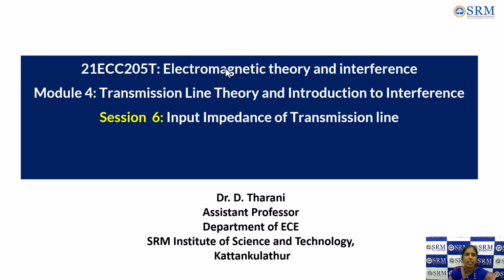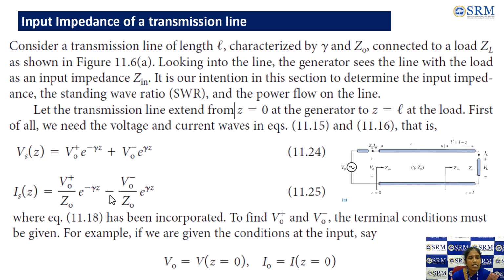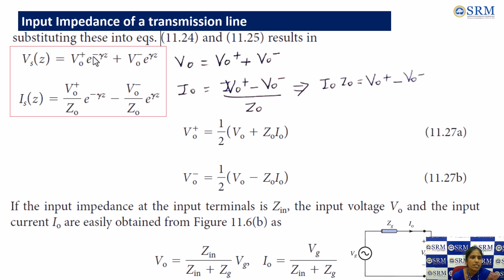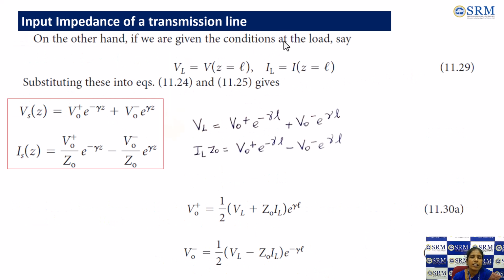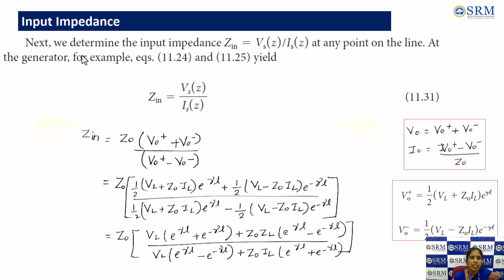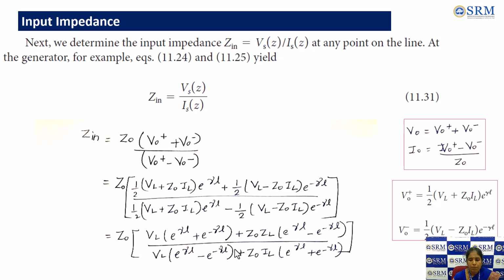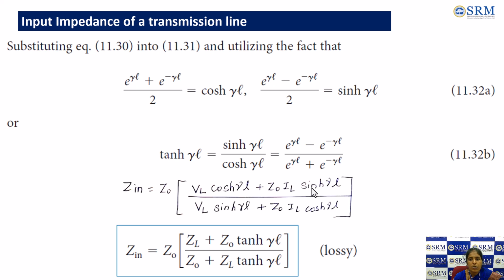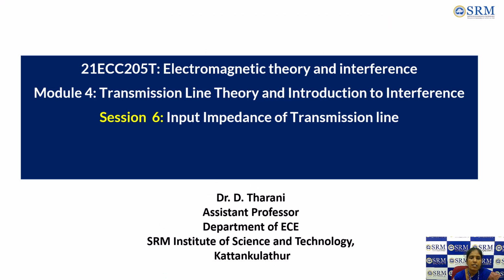21ECC205T EMTI M4 S6 Input impedance of transmission line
In today’s session, we’re going to explore a key concept in transmission line analysis — the Input Impedance of a Transmission Line.

We’ll understand how the impedance varies with line length and load, derive the important formula step-by-step.

By the end of this video, you’ll clearly understand how to calculate the input impedance for lossless and lossy lines.